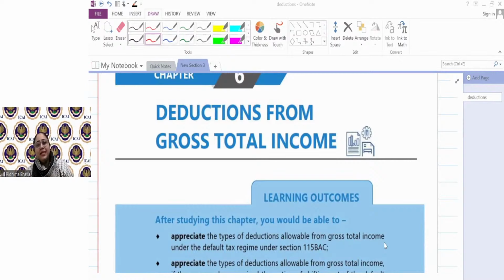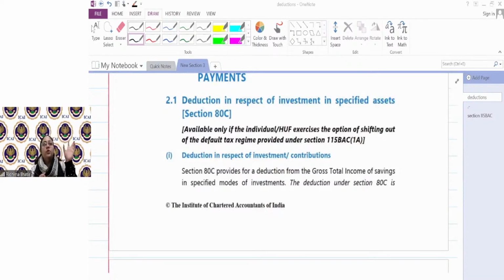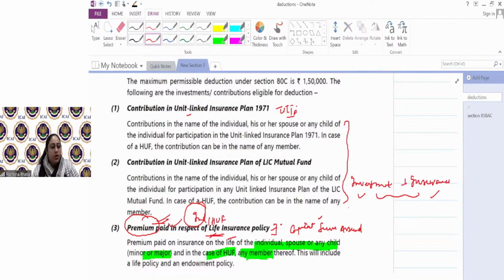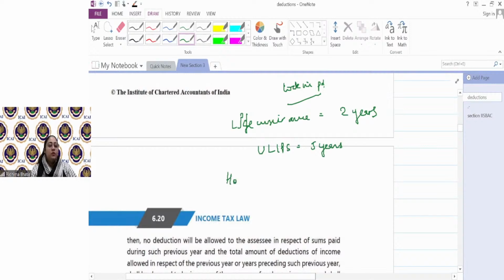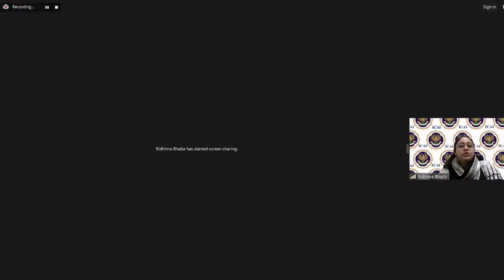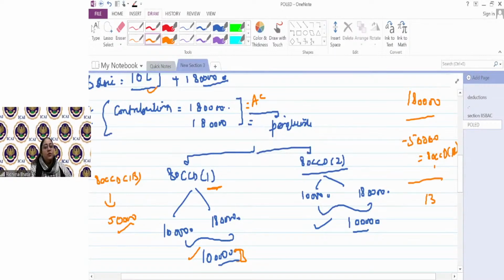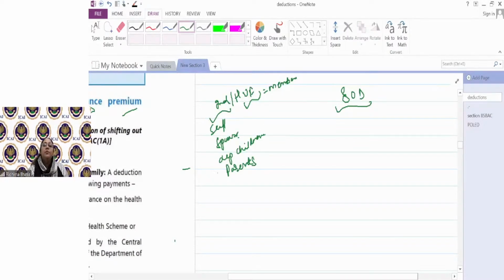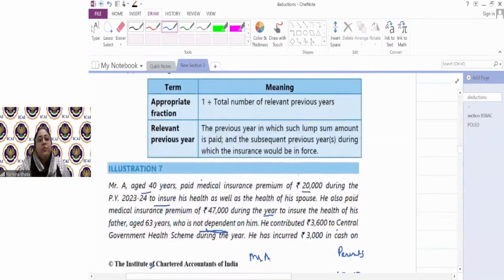Intermediate Paper-3A:ITL | Topic: Deductions from gross total income | Session 1 | 02 Jan, 2024